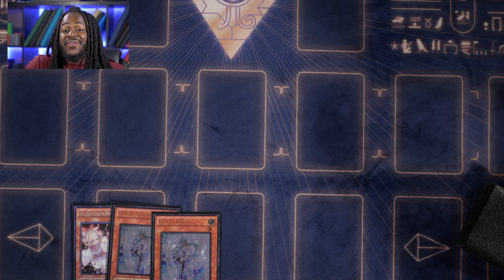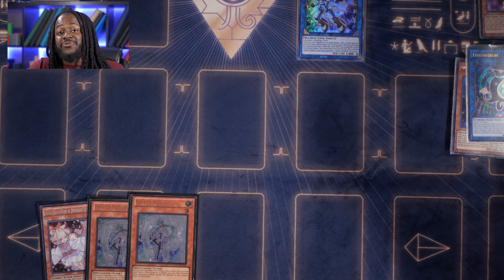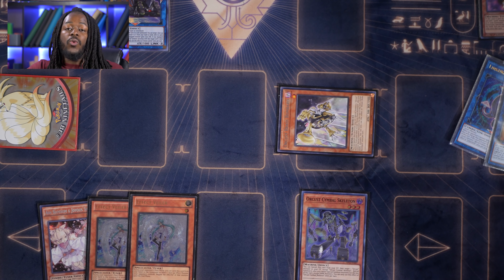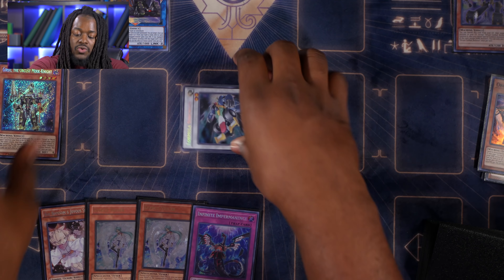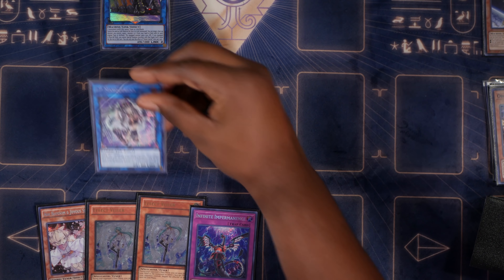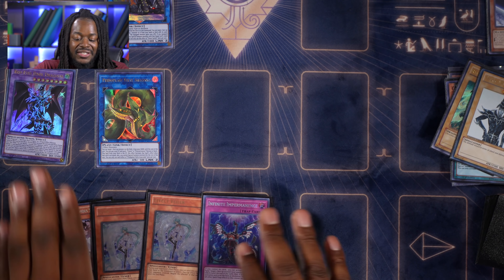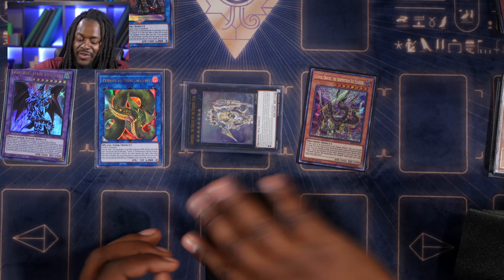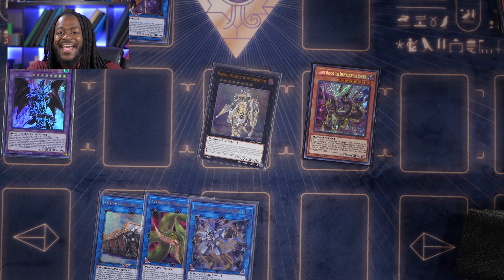Orcust Are The New Meta If Untouched By the Forbidden List!? |INSANE COMBO| Post 2020 Mega-Tins!!